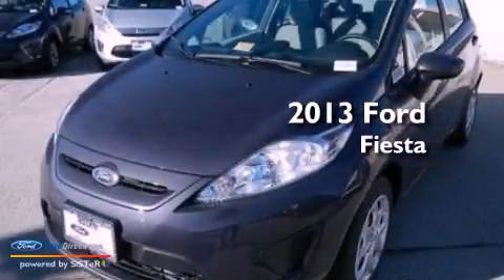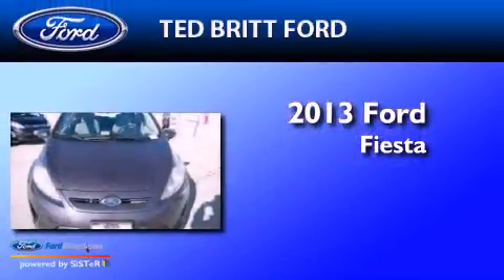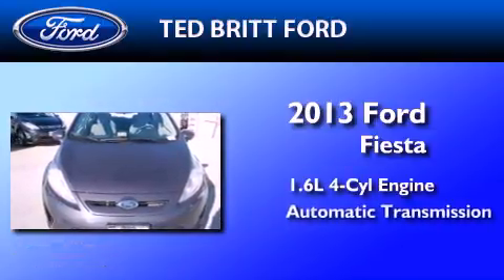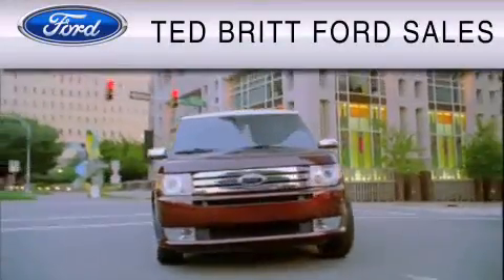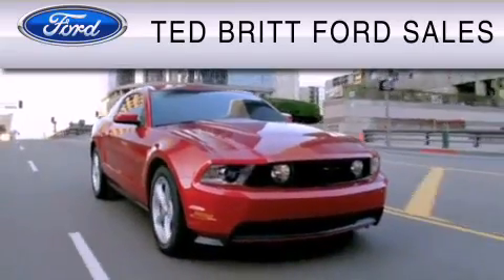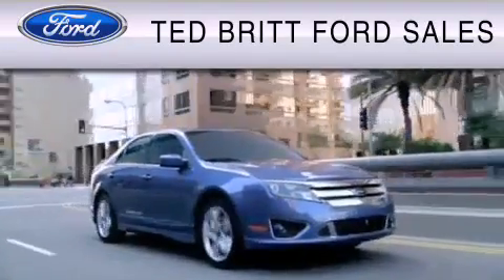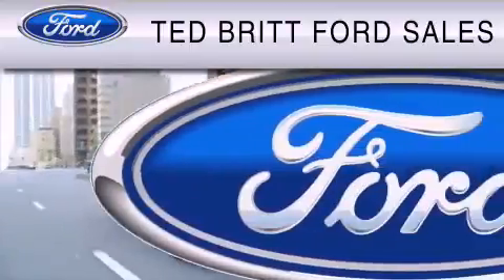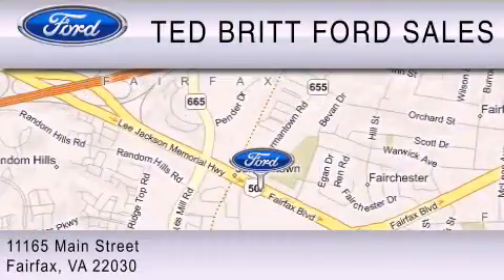2013 Ford Fiesta Fairfax VA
Year : 2013
 Make : Ford
 Model : Fiesta
 Engine : 1.6L I4 16V MPFI DOHC
 Trans . : 6-SPEED AUTOMATIC
 Exterior : VIOLET GREY

 2013 Ford Fiesta Fairfax  VA